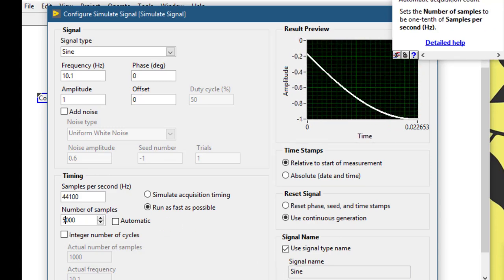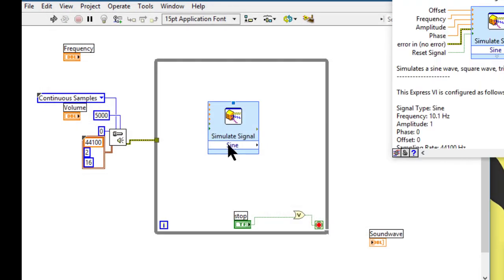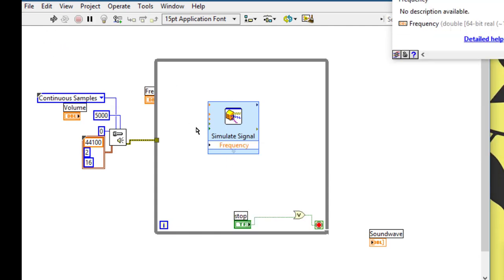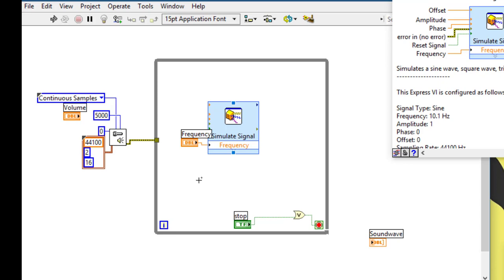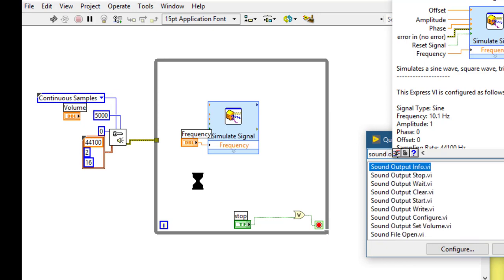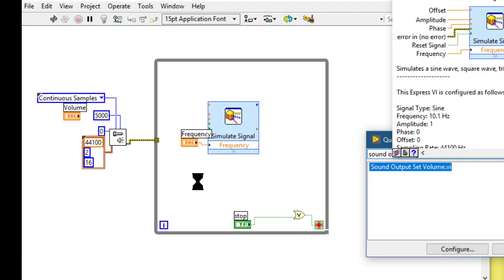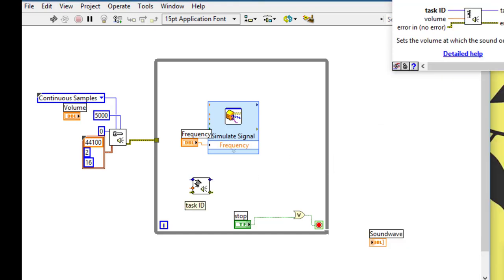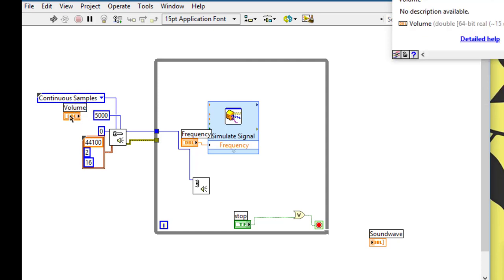How to Generate Sound Using LabVIEW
In this video tutorial we will learn how we can programmatically generate sounds of our specifications using LabVIEW's sound palette functions and VIs. We will program a VI that will generate a sine wave of user specified frequency and volume. We will learn how to configure the system device that would be used to generate the sound, as well as the sound format (with parameters, sample rate, number of channels, bits per sample, sample mode and samples per channel). We will learn how we can set the output volume of the selected output sound device. We will generate a sine wave of user specified frequency which we will then pass to the PC sound card for output to speakers.